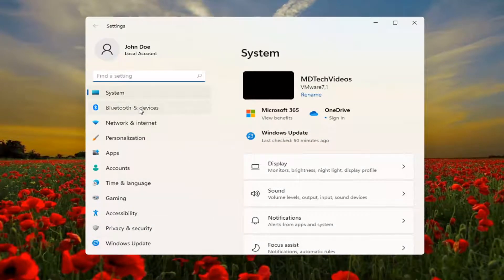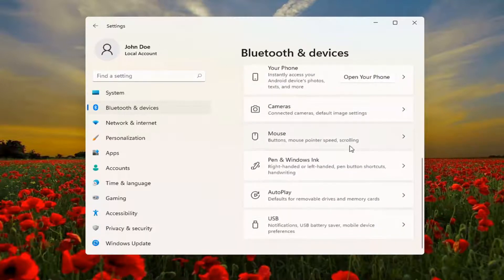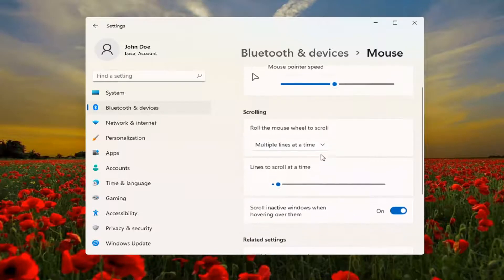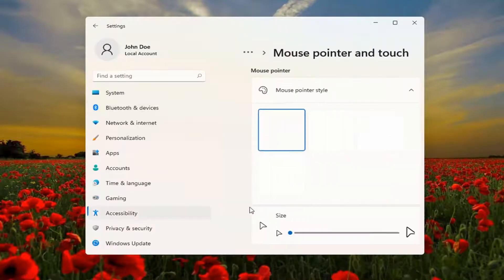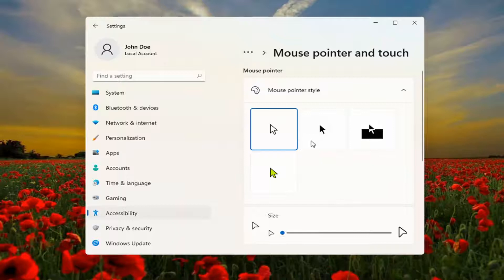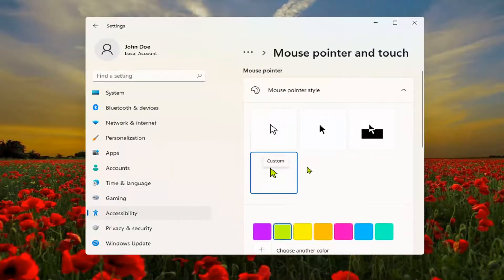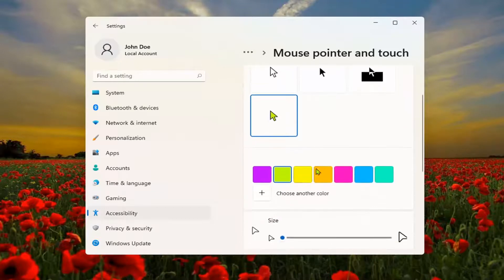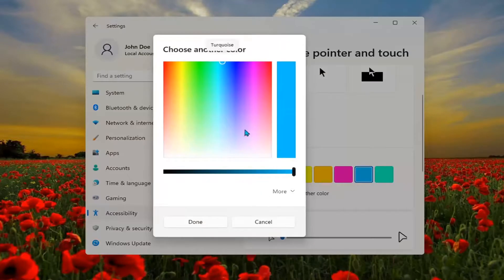Change Mouse Cursor Colour in Windows 11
As well as being able to make the mouse point larger users can also change the colour of the pointer to make it easier to see.